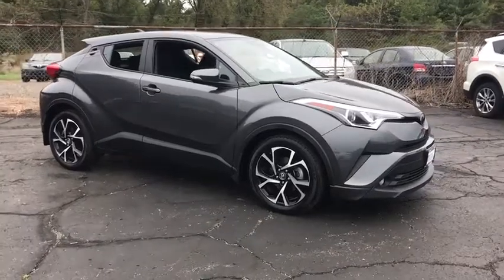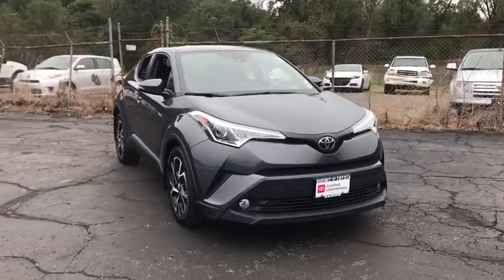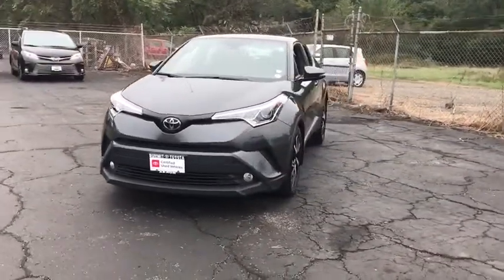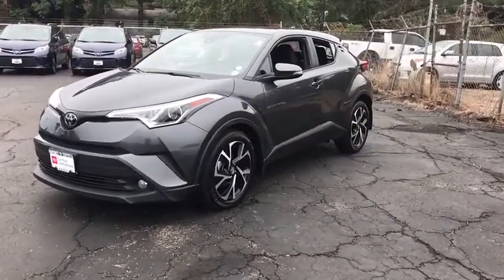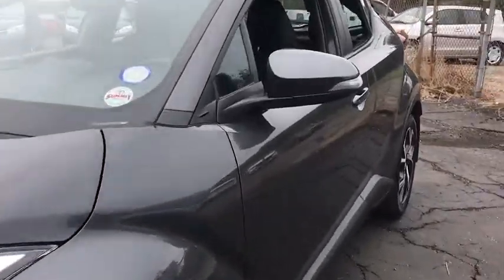2018 Toyota C-HR Akron, Wadsworth, Canton, Barberton, Copley, OH J1072B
Black Sand Pearl Used 2018 Toyota C-HR available in Akron, Ohio at Summit Toyota. Servicing the Wadsworth, Canton, Barberton, Copley, OH area.
2018 Toyota C-HR XLE Premium - Stock#: J1072B - VIN#: NMTKHMBX8JR032162

Summit Toyota
1535 Vernon Odom Blvd